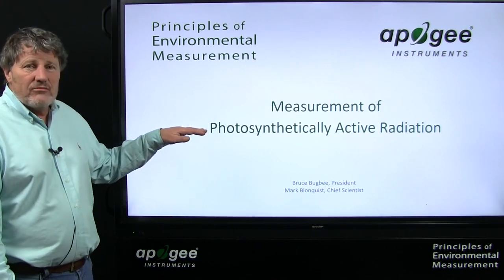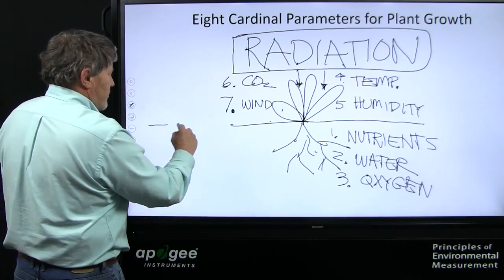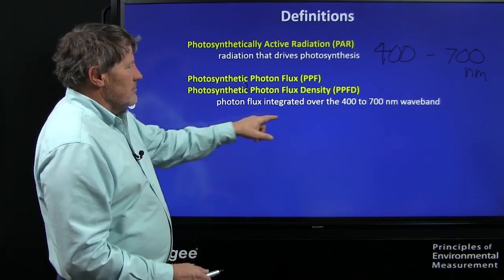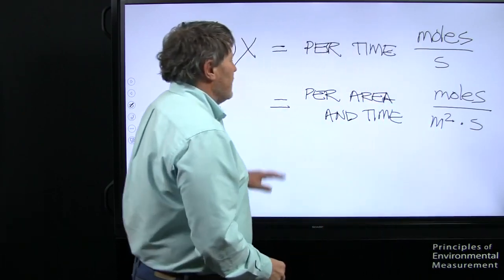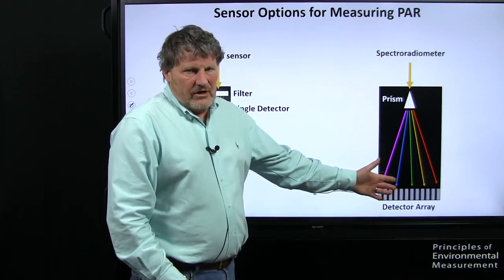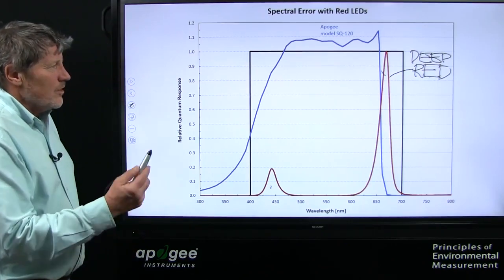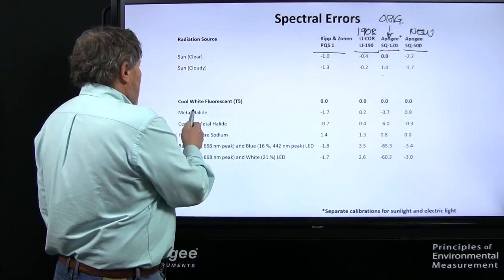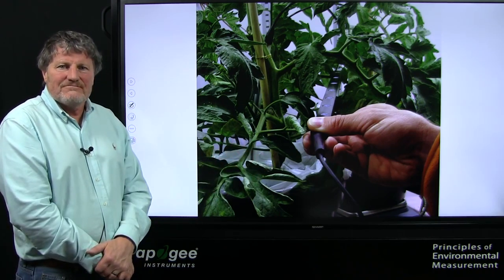In Depth Look at PAR Quantum Meters